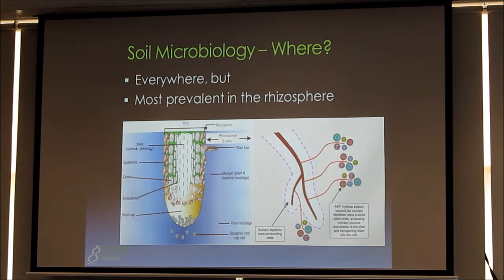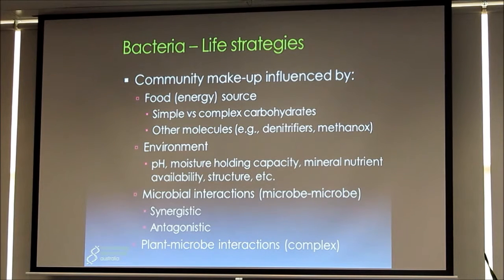2016 Forum Day 2 Session 4 STD Dr Ash Martin